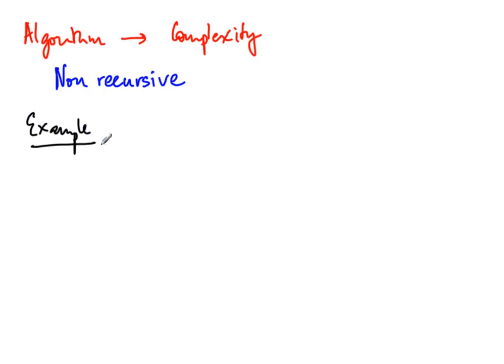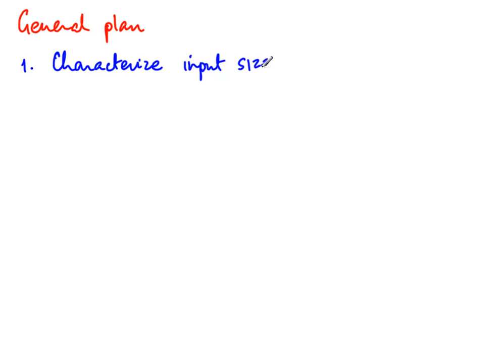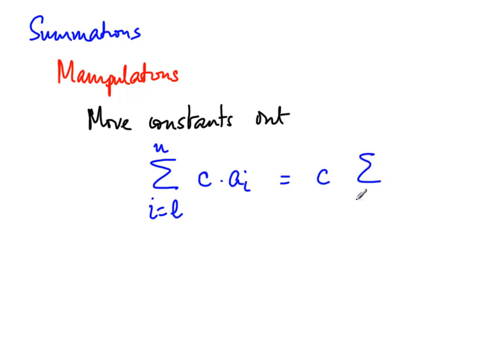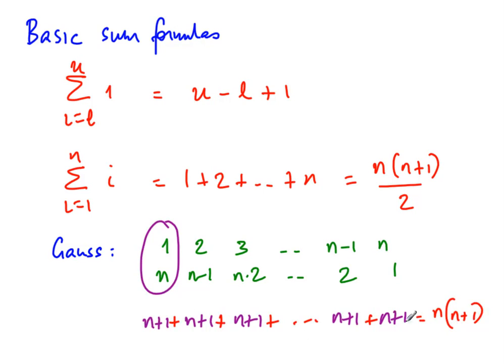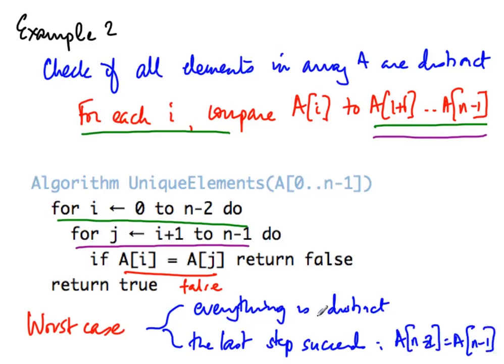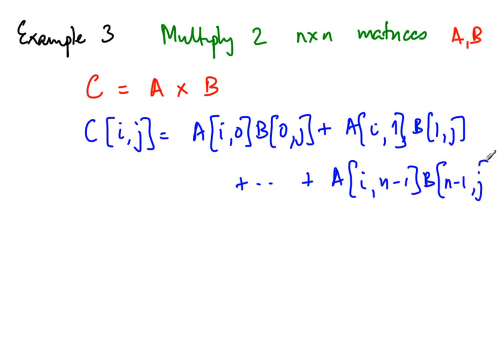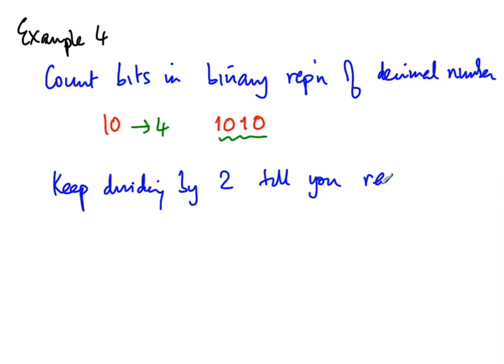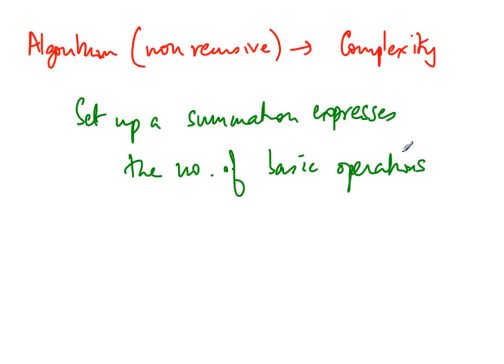Analysis of Non recursive Algorithms